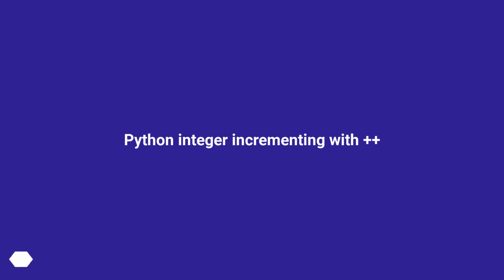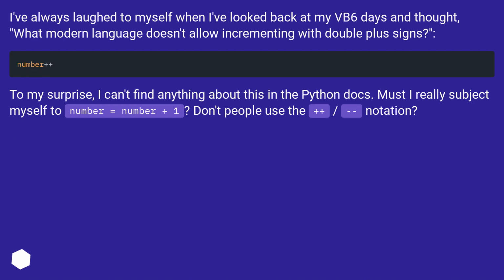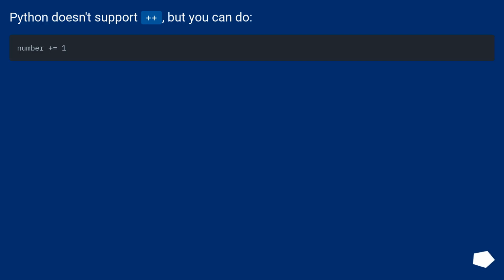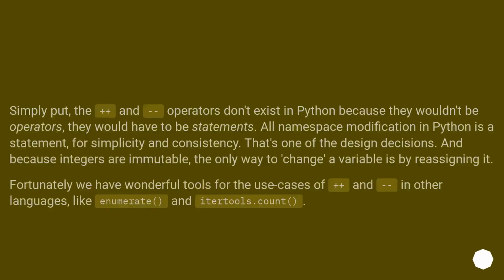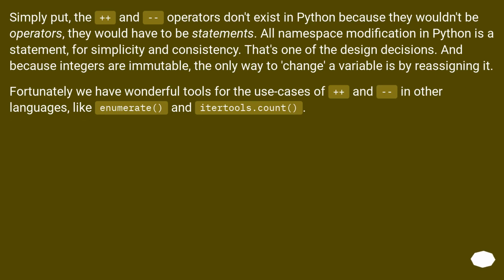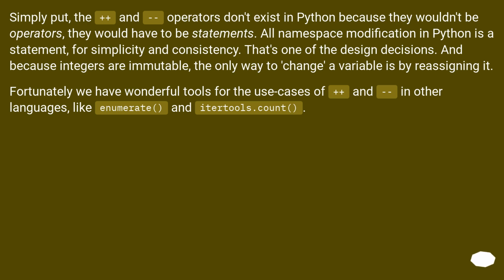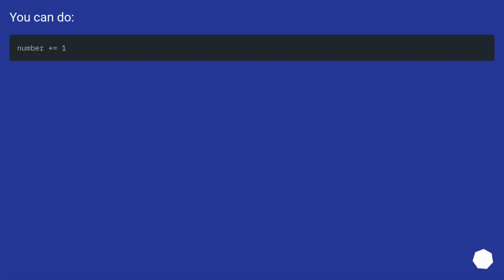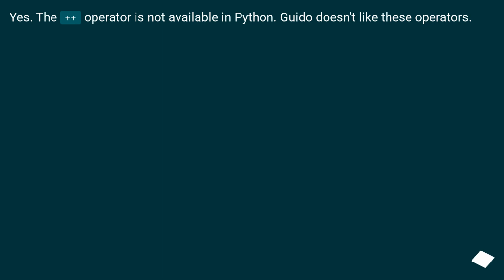Python integer incrementing with ++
Chapters
00:00 Question
00:39 Accepted answer (Score 1687)
00:52 Answer 2 (Score 521)
01:34 Answer 3 (Score 62)
01:45 Answer 4 (Score 35)
02:02 Thank you